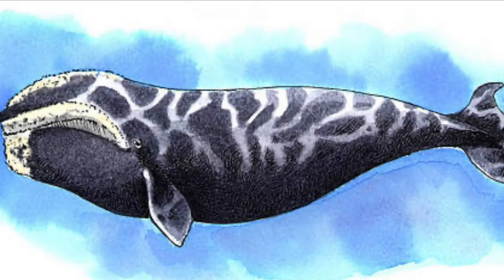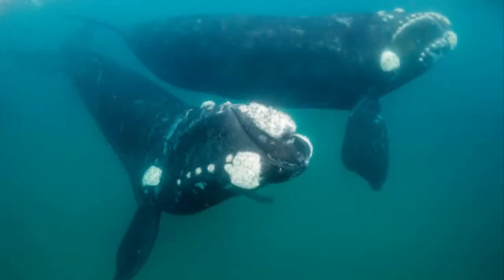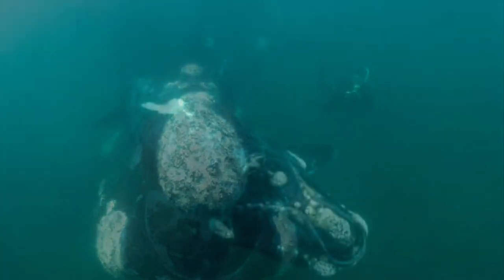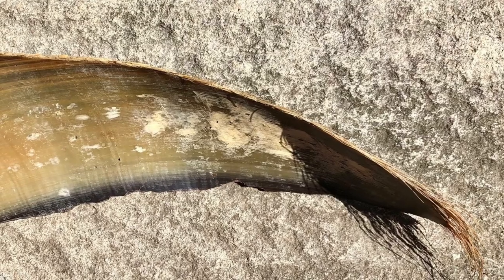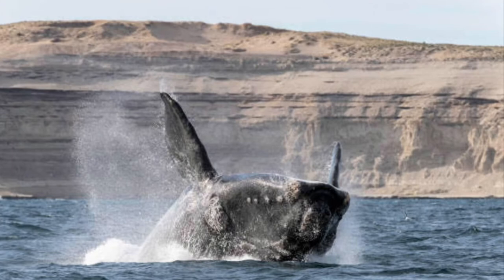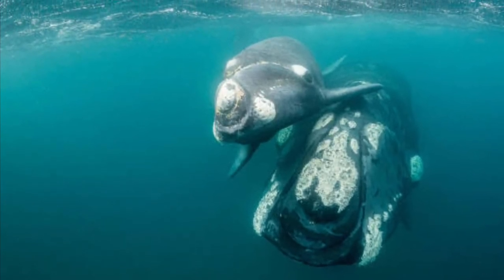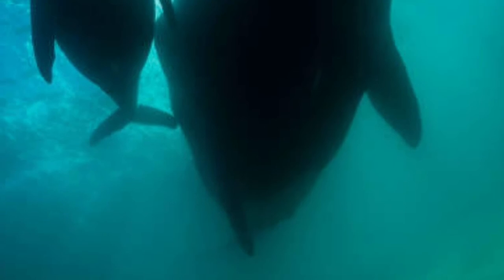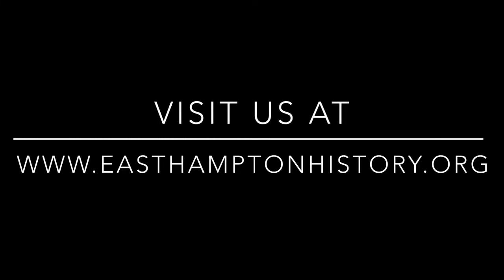The Right Whale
Learn about the right whale, which was the common whale hunted by Long Island whalers due to their slow swimming speed and their ability to feed at the surface of the waters.  At the East Hampton Marine Museum, you can see how, and why, this whale had been hunted.